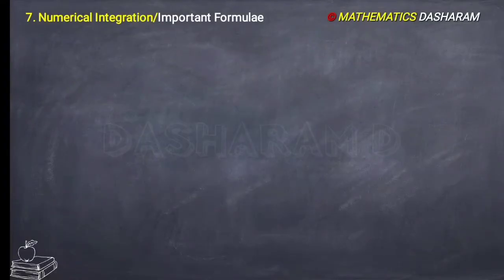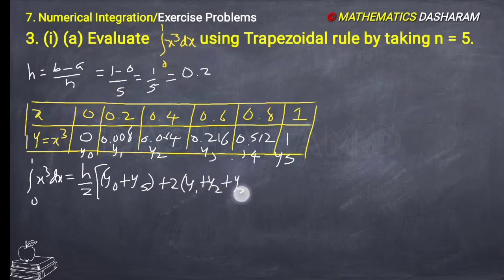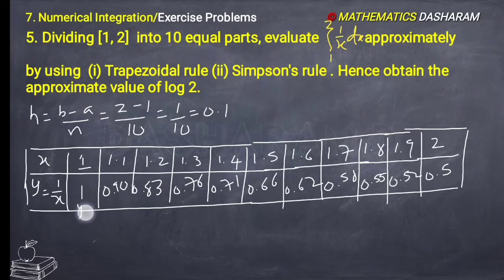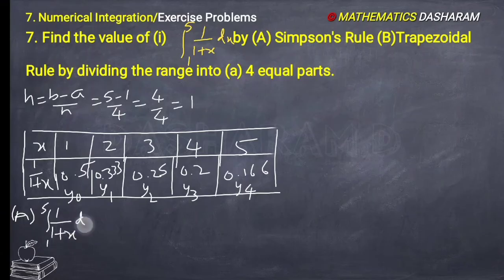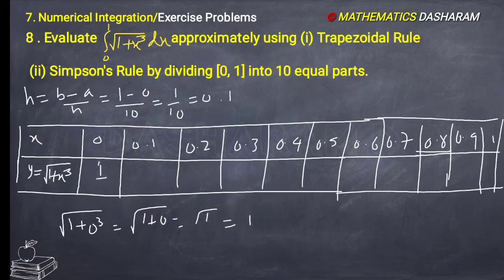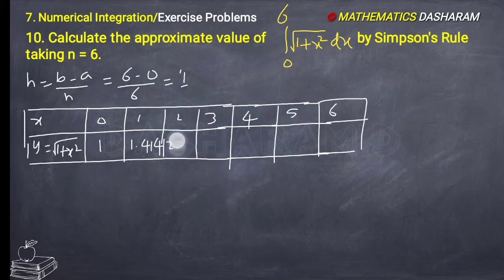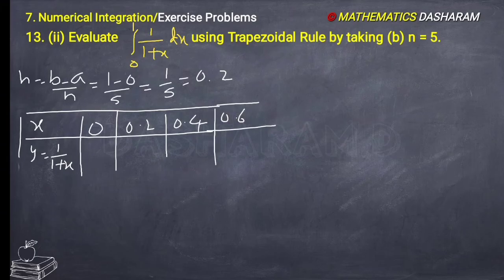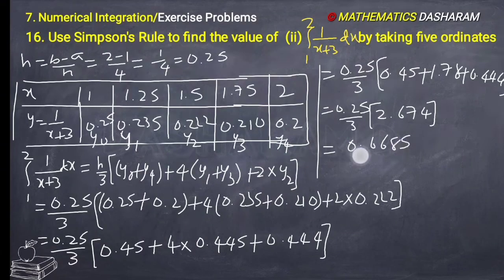Numerical Integration#Exercise Problems#Polytechnic 3rd Semester